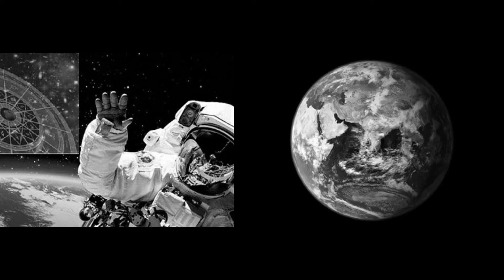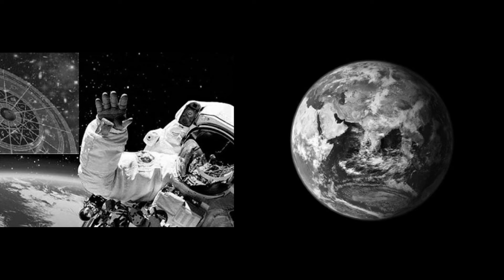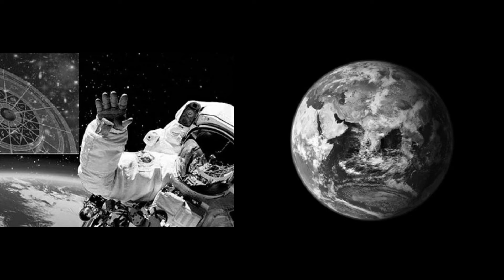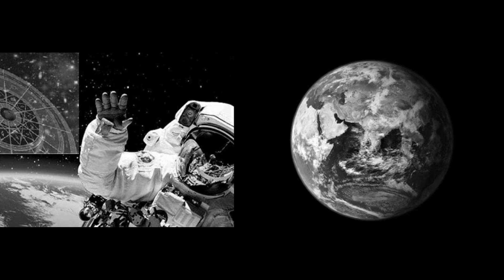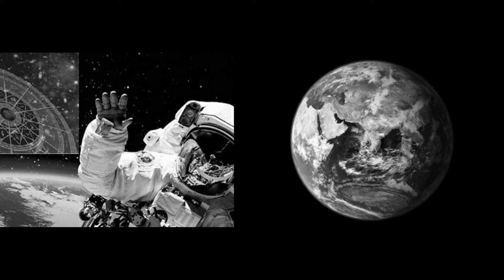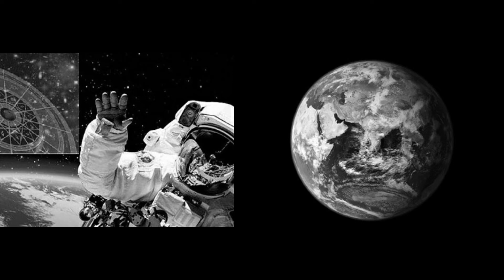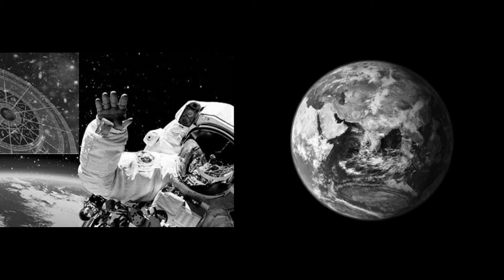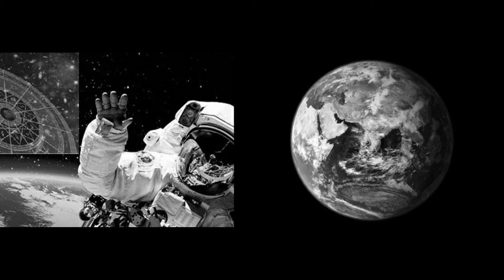Elevation of Consciousness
Where does astrology fits in the evolution process?
How astrology will apply when we are in another planet?